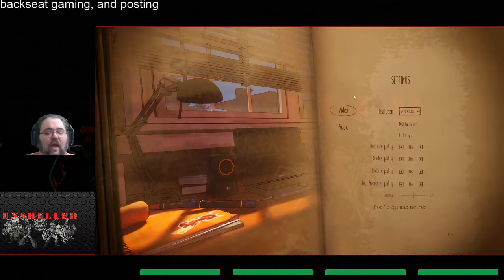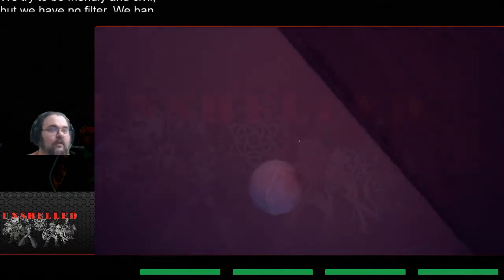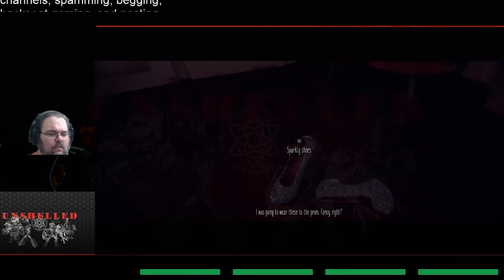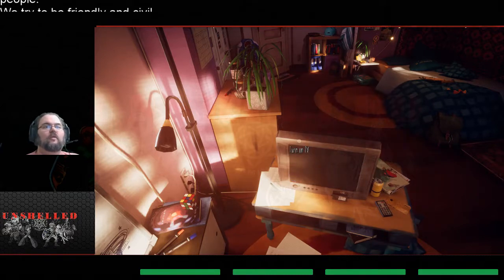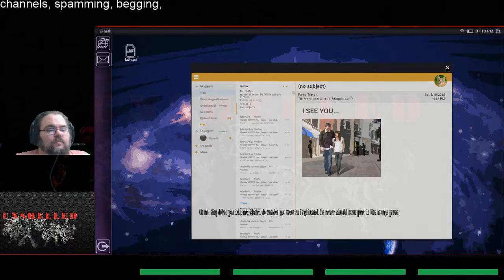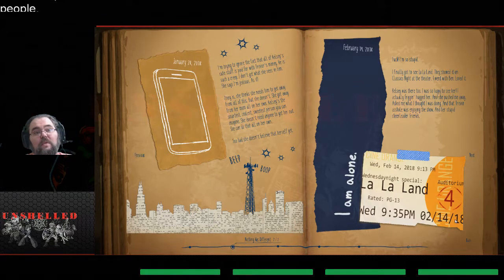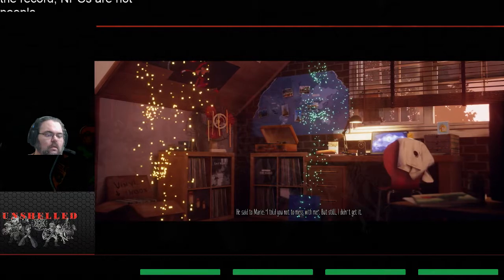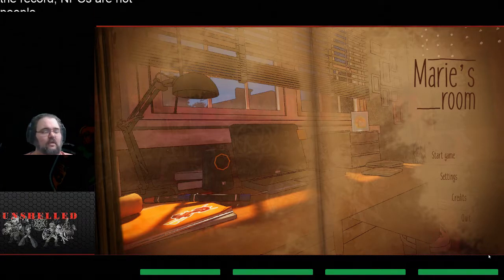The Queue - Marie's Room - A game that knows up front how long it'll take.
New Year, New Schedule!

M, Tu, W - 8:30 - The Queue
Fri / Sat - 3:00  - CTG: Mag vs Wild
Fri / Sat - 7:00   - CTG: Twilight Biscuits  / Main Stream Series
Fri - 20:00 -          CTG: Free For All Friday
Sun - 7:00 -          CTG: Shipwreck Sunday